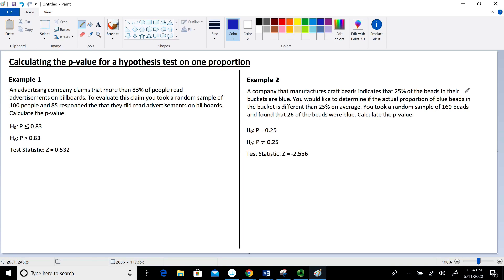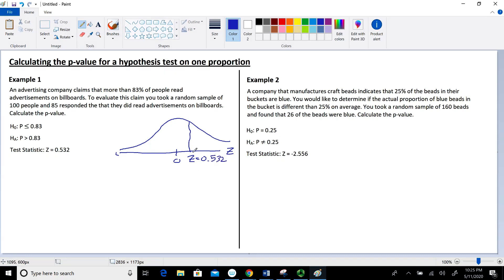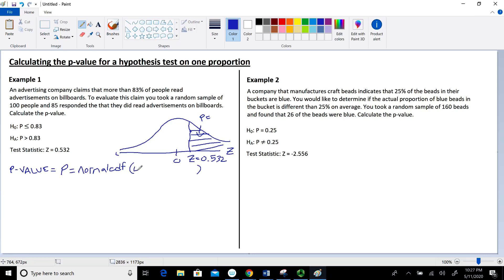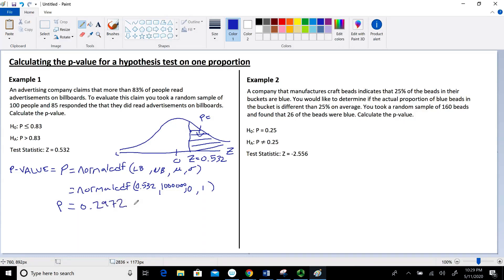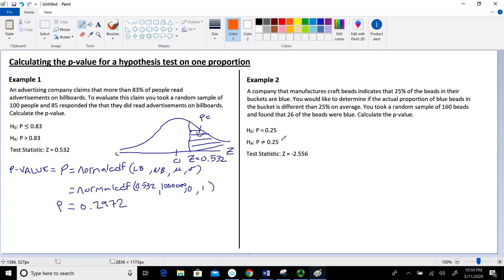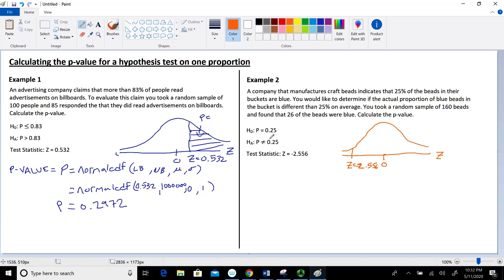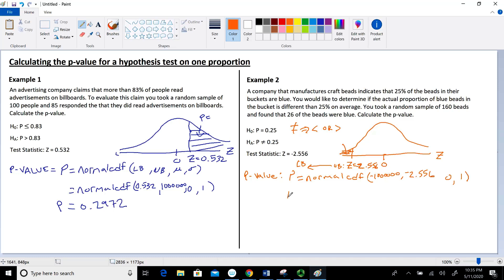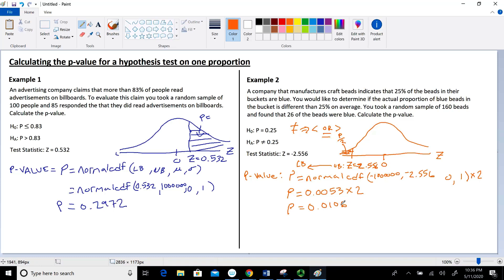Calculating the p Value for a Hypothesis Test on One Proportion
This video shows how to calculate a p-value for a hypothesis test on one proportion.